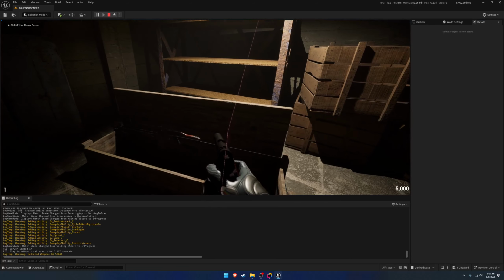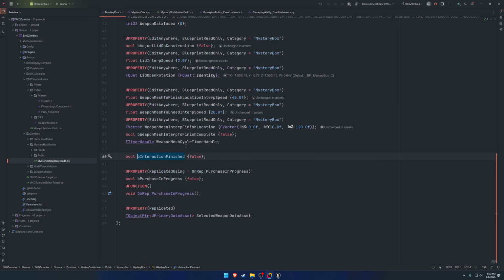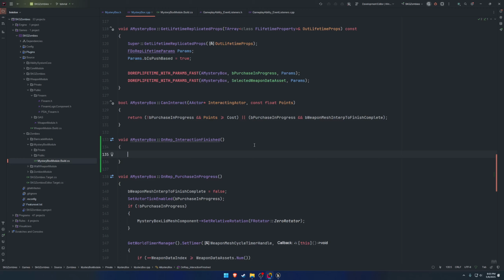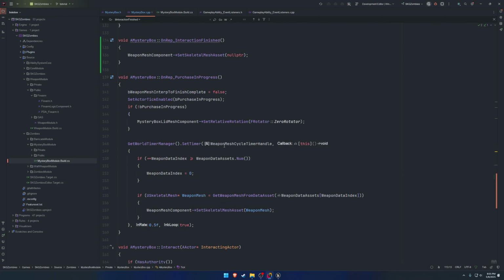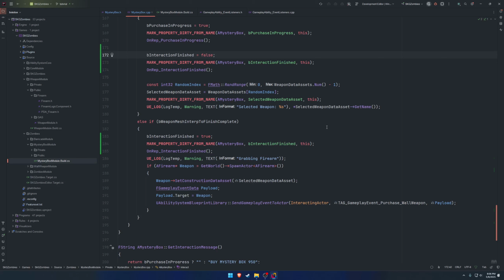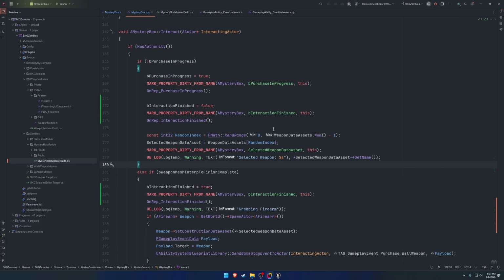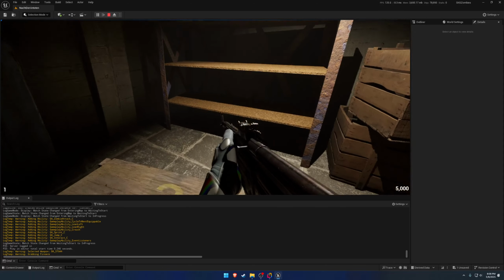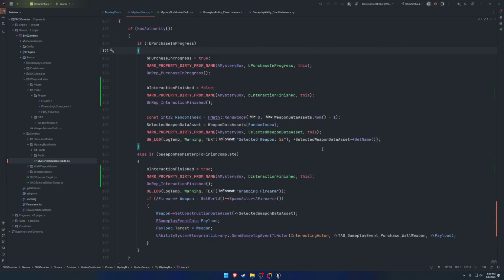UE5 CoD Zombies Tutorial Part 209: Mystery Box Close Box on Weapon Grab